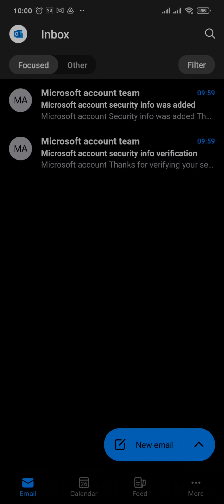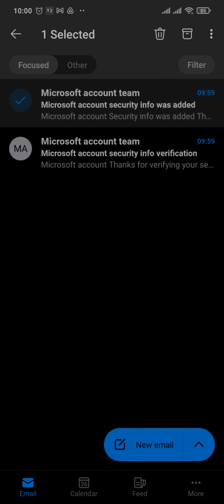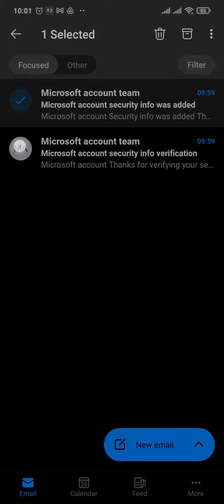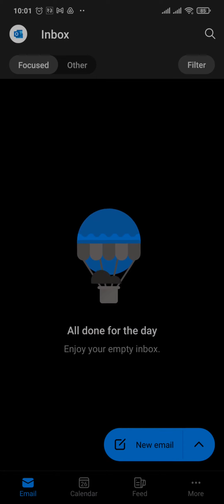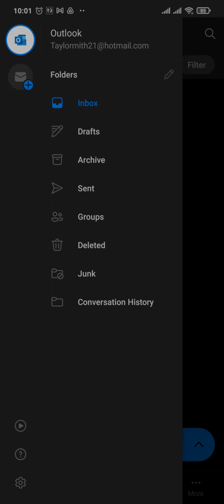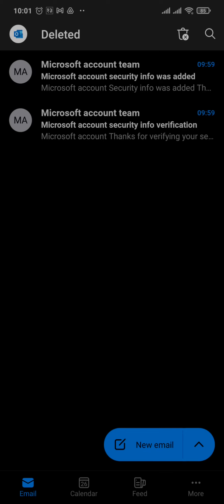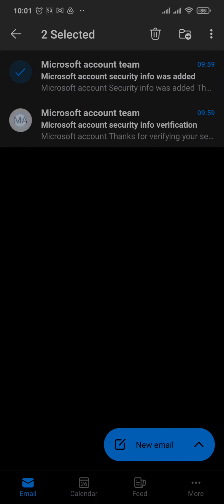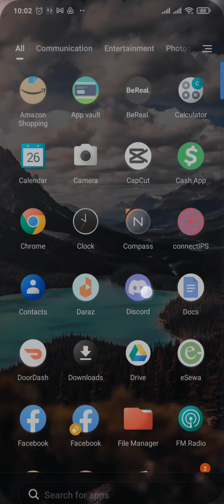How to Delete Email on Hotmail App (Delete Email on Outlook)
This video talks about how to delete email on outlook. In this video, I will show you how to quickly and easily delete emails from your Hotmail app. Whether you want to delete one email or thousands, I will walk you through the steps in a clear and concise way.